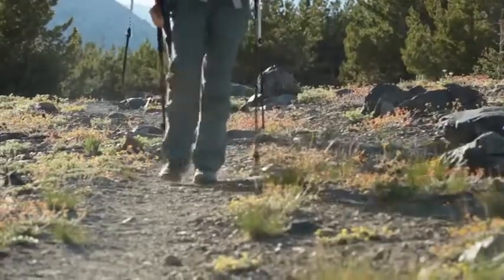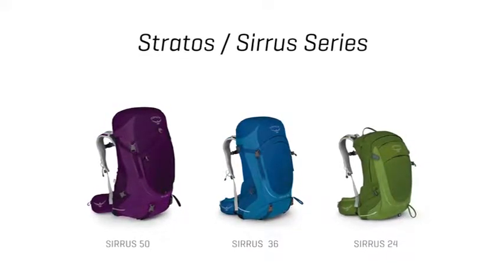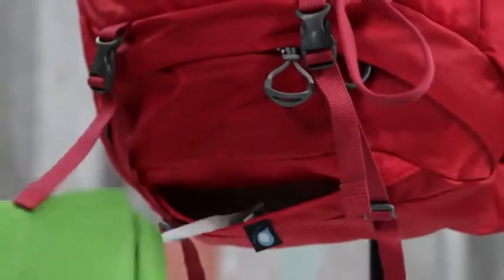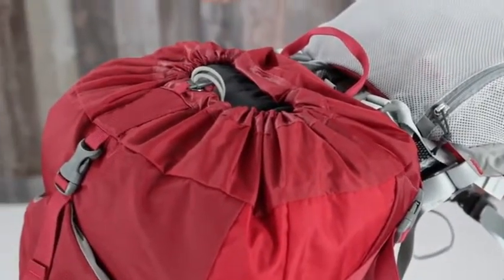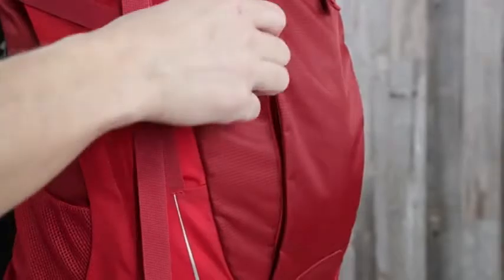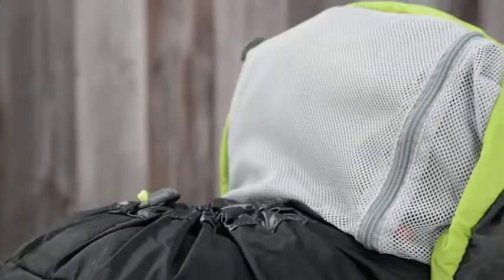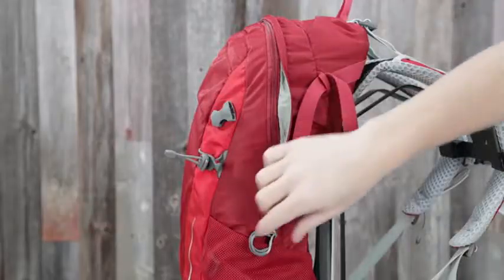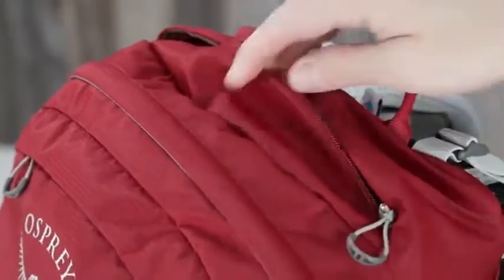Osprey Packs Stratos 24 Men's Hiking Backpack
Osprey's All Mighty Guarantee
Osprey will repair any damage or defect for any reason free of charge – whether it was purchased in 1974 or yesterday. If we are unable to perform a functional repair on your pack, we will happily replace it. We proudly stand behind this guarantee, so much so that it bears the signature of company founder and head designer, Mike Pfotenhauer.